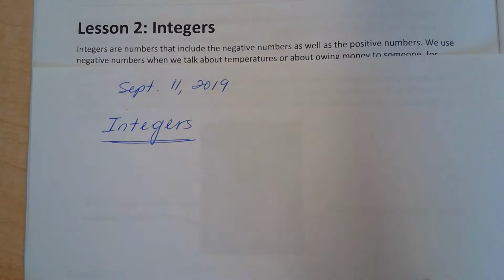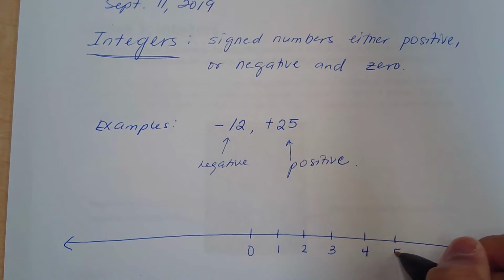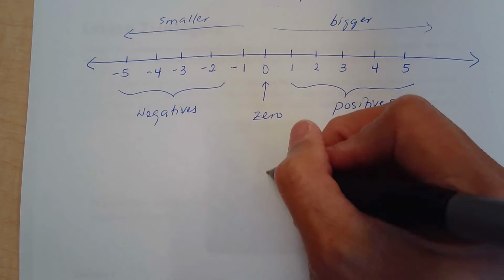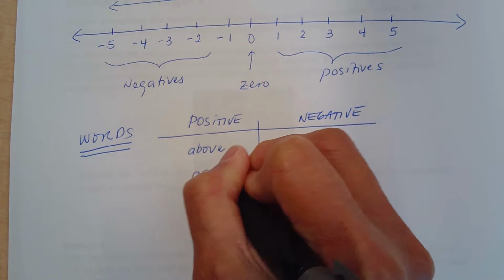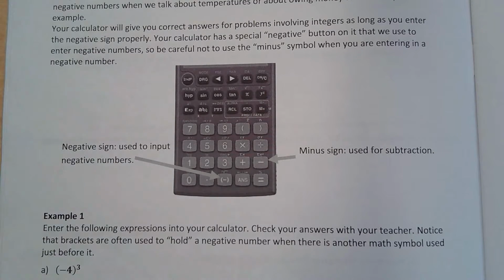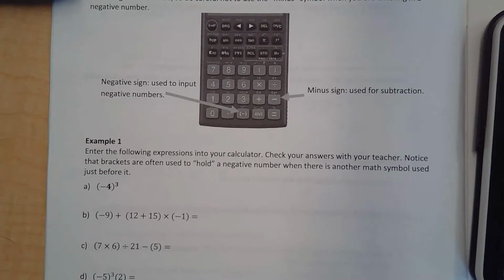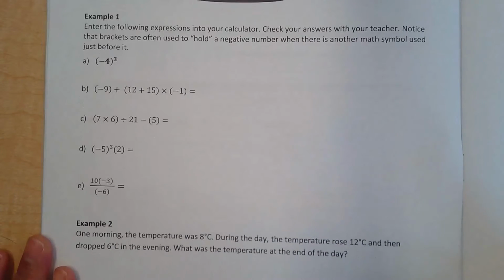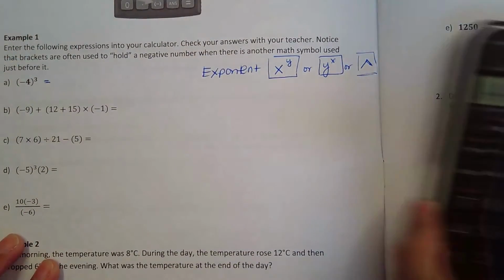Lesson 2 Integers